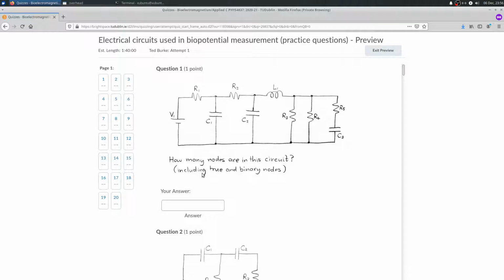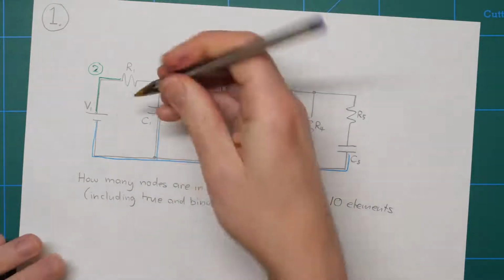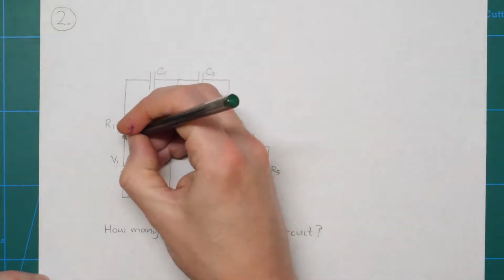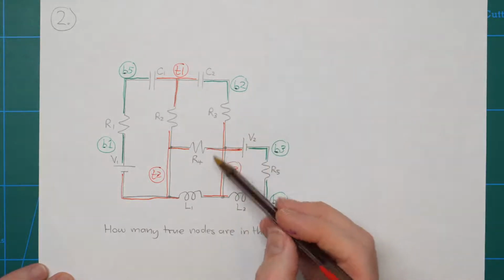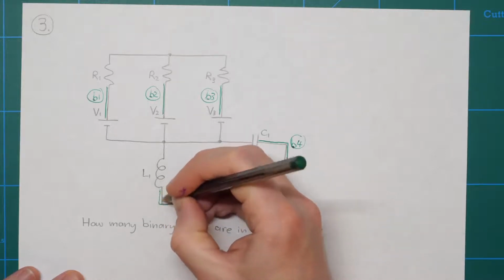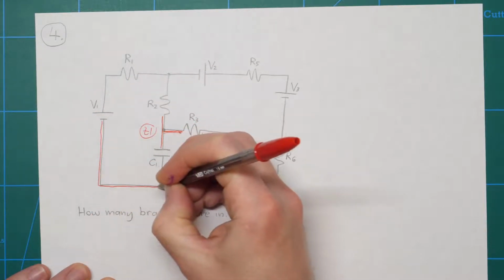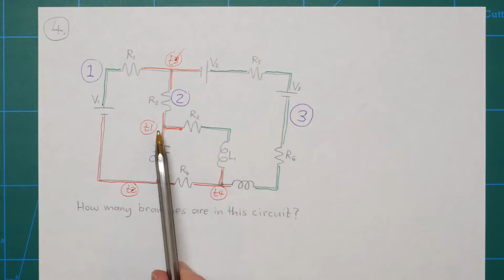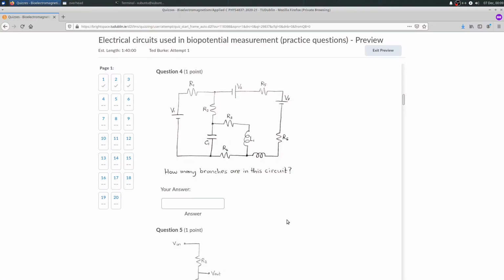Electrical circuits used in biopotential measurement - practice questions 1 to 4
These questions focus on nodes (true nodes and binary nodes) and branches in electrical circuits.